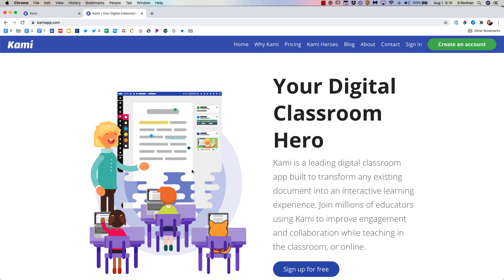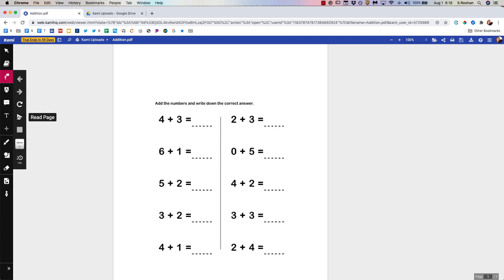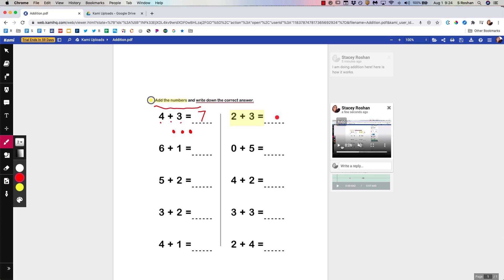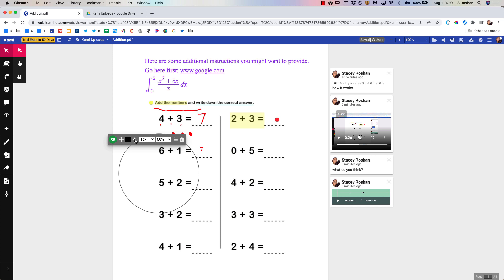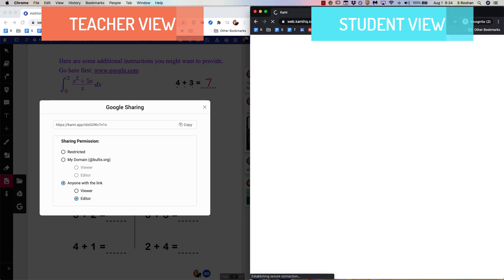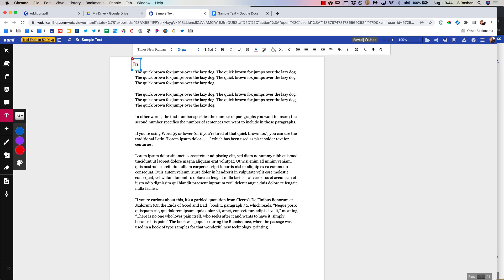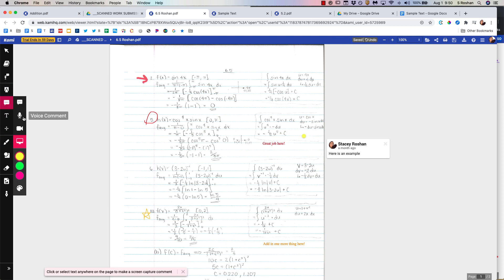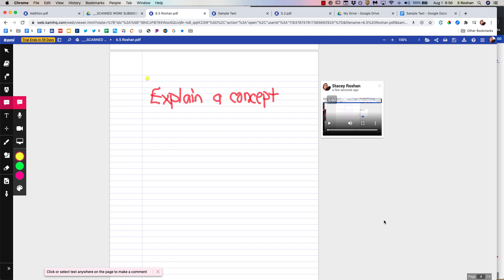Kami Walkthrough: Create a Student-Guided Interactive Worksheet w/Voice & Video + Collaboration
Kami does integrate with Google Classroom. We do not use Google Classroom at my school, so I've focused on the Google Drive integration here.

The features I talk about in this video are available with the Teacher Plan.